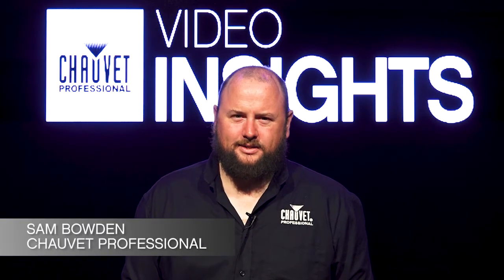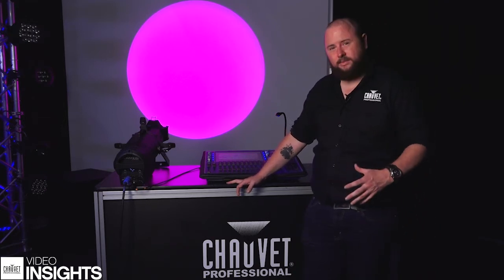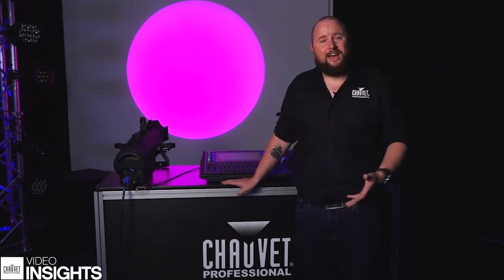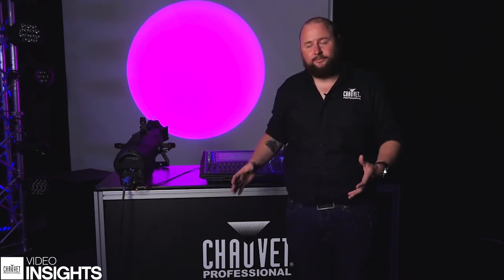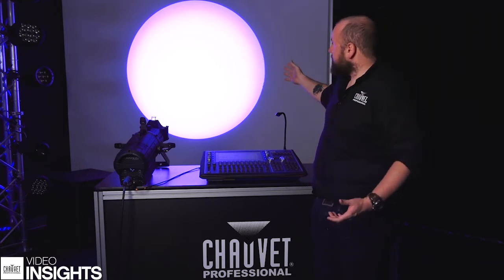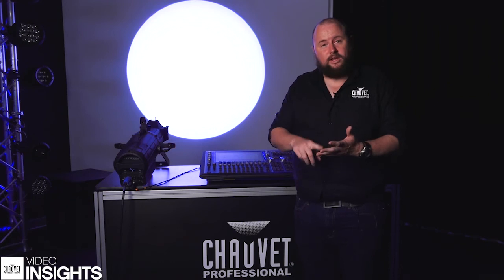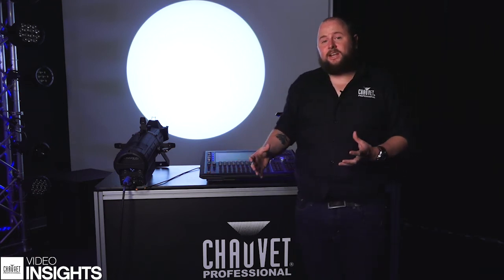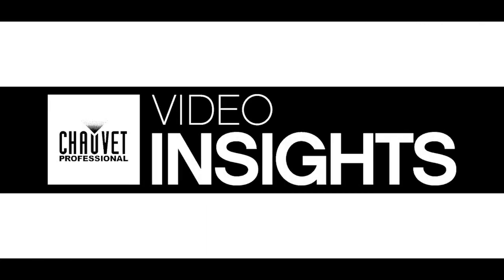Video Insights: Color Mixing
Getting the most out of color mixing from your desk goes way beyond RGB. As Sam Bowden explains in this video, using tools like your console's virtual color wheel and virtual temperature wheel can help maximize the color rendering capabilities of your rig.